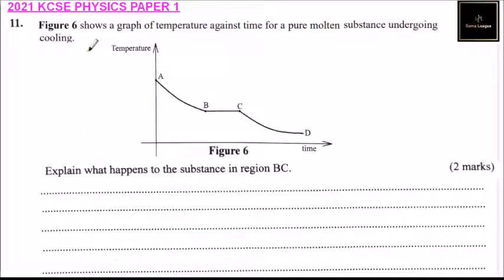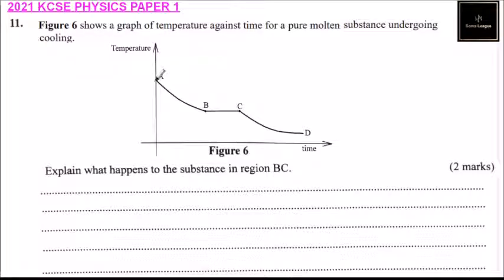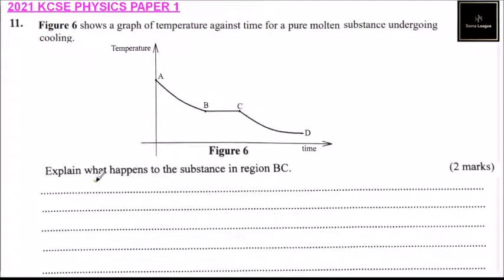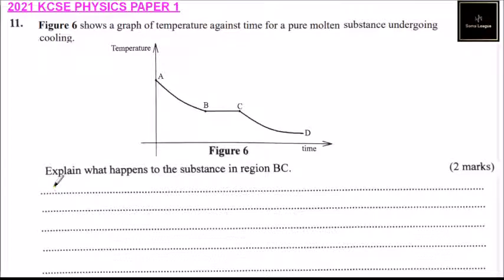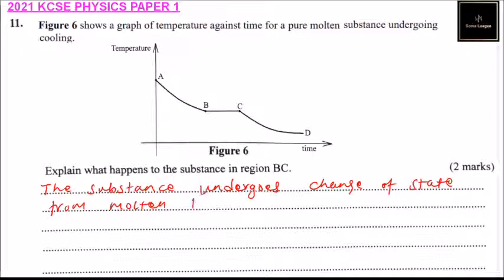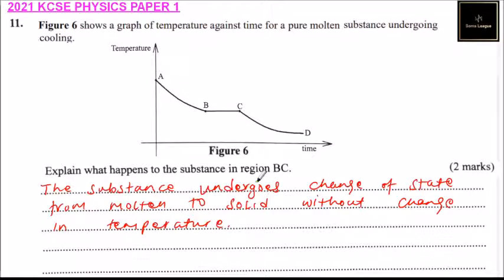2021 KCSE PHYSICS PAPER 1 QUESTION 11